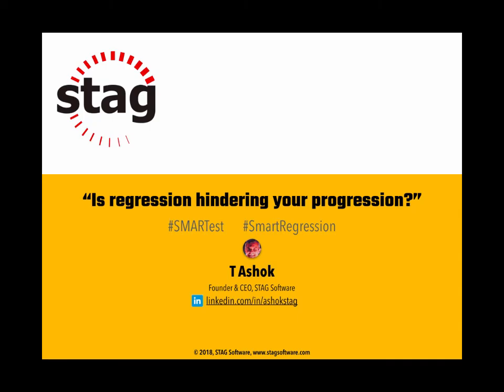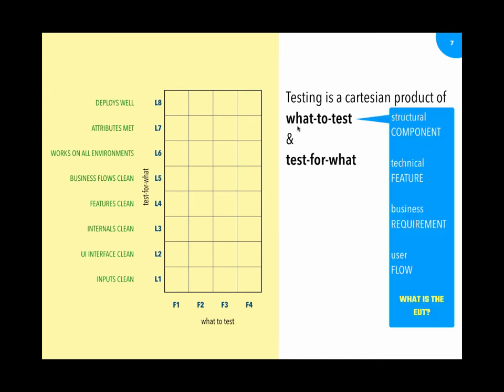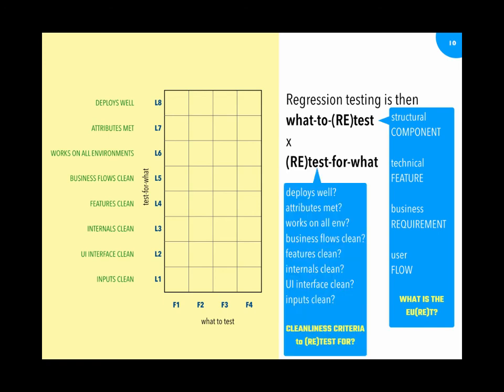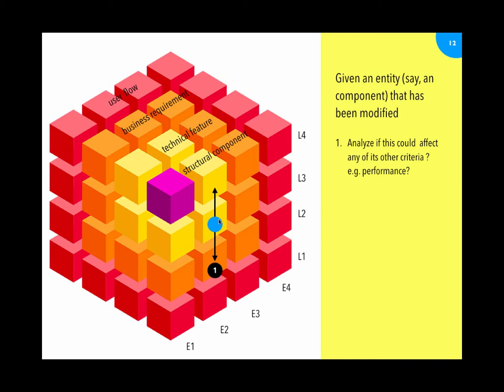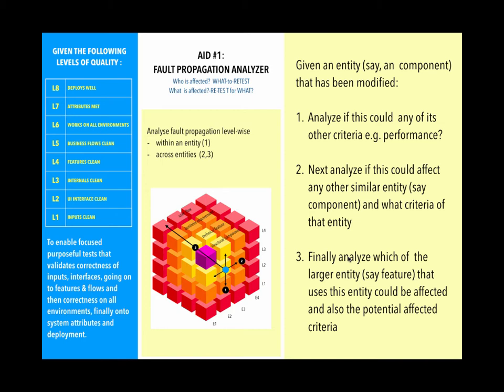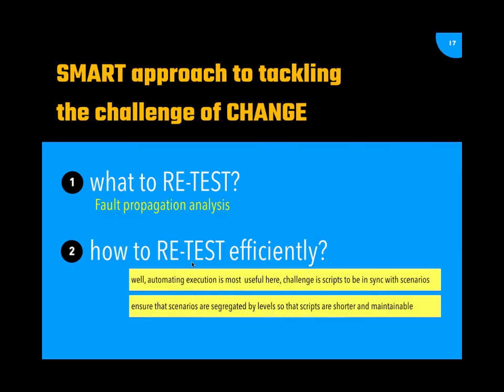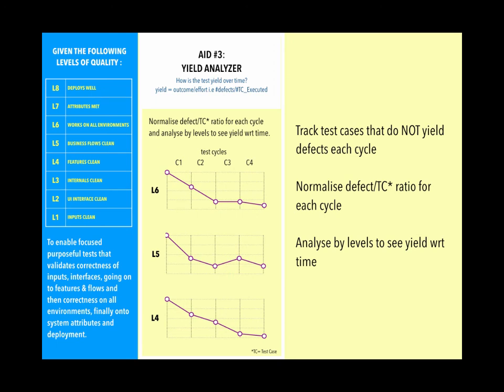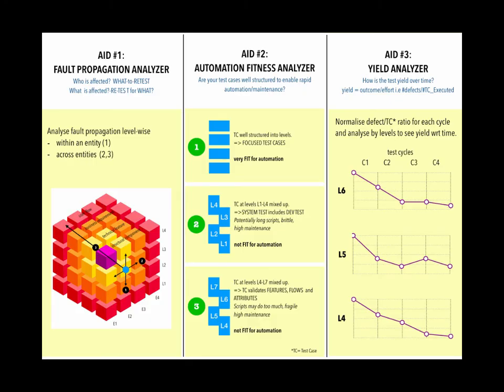Is regression hindering your progression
Three ideas to regression test smarter and outline THREE AIDS to do this.
AID #1: Fault propagation analyser - Figure out how what-to-retest by doing a smarter impact analysis using a scientific approach to understanding fault propagation due to change.
AID #2 : Automation analyser - Ensure scenarios are fit-to-automate so that they are easily scriptable and easily maintainable
AID #3 : Yield analyser : Figure out how much not to regress by analysing defect yields over time to understand what parts of the system have been hardened
Well, automation is an obvious choice, ensure that the scenarios are “fit enough for automation” so that you don’t end spend much effort maintaining the scripts to be in sync with every change.